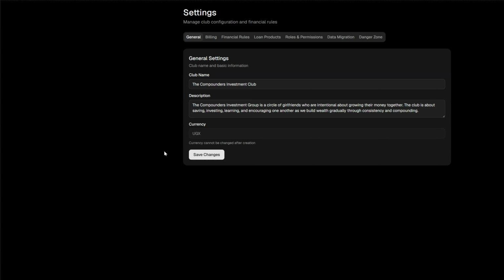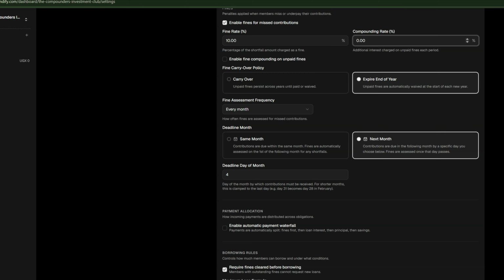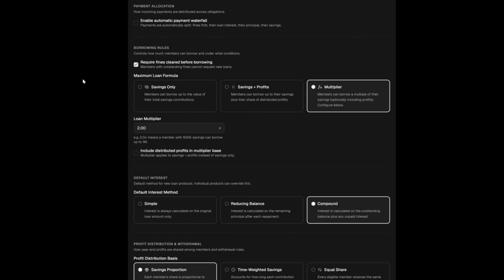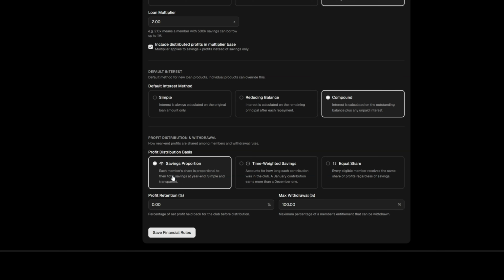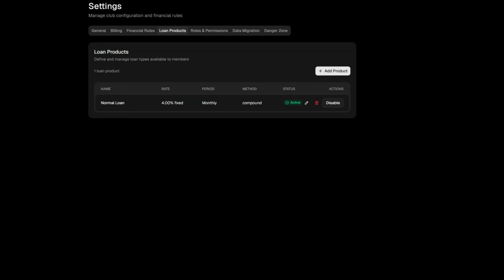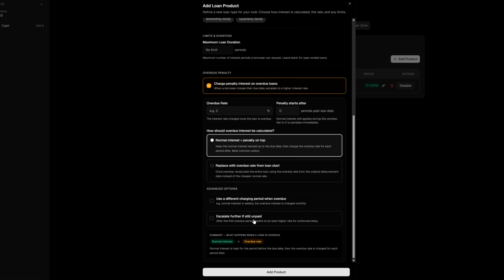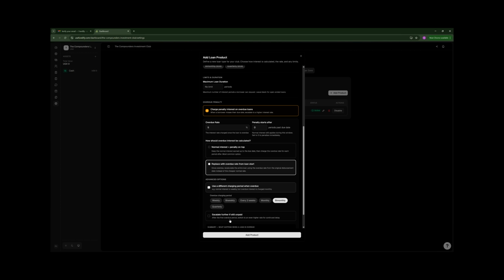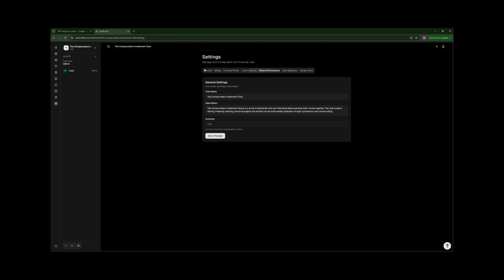Part 2: How to configure your investment club rules in the Fundify app.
Time stamps
0:00    -  Introduction
0:24    -  About the club
1:06    -  Financial Rules
2:15    -  Fines for Late Payments
4:35    -  Payment Waterfall
5:07    -  Borrowing Rules
7:37    -  Profit Distribution Limits
10:11  -  Loan Products
12:29  -  Loan Overdue Penalty
14:06  -  Advanced Overdue Penalty
15:38  -  Roles & Permissions